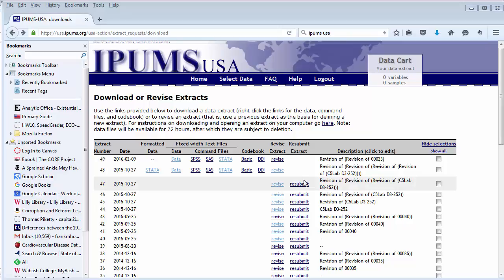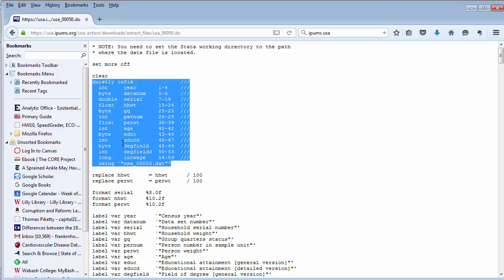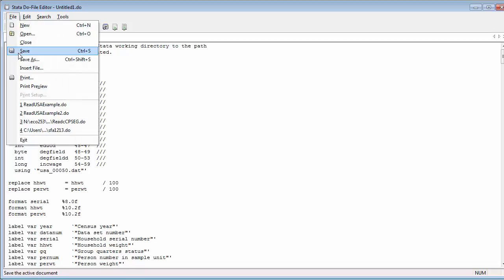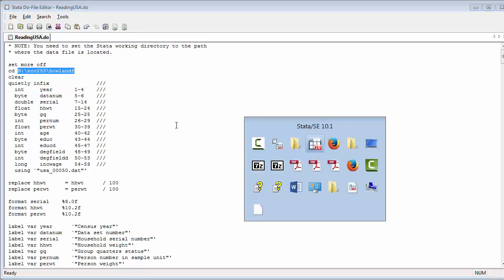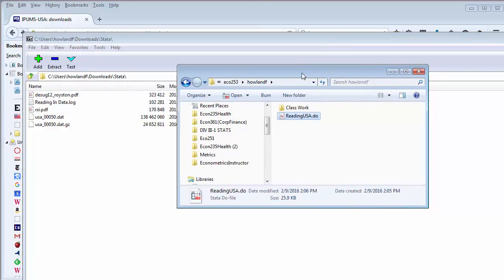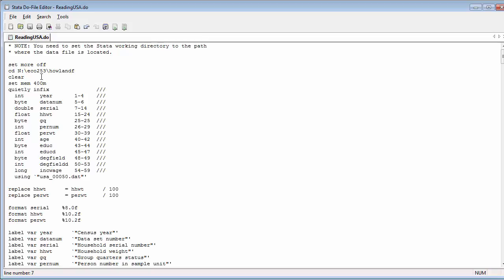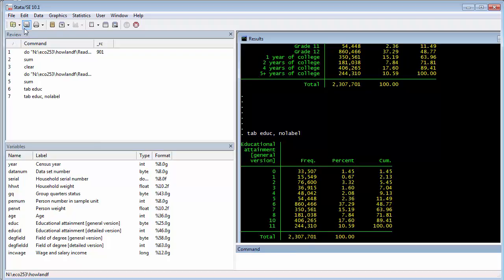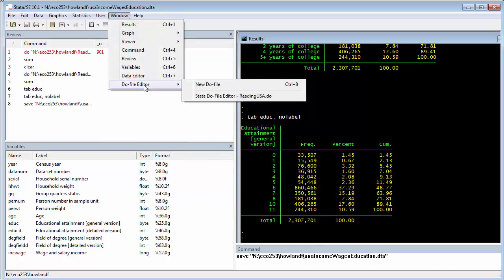Downloading IPUMS files into Stata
This screencast shows you how to download files from IPUMS and save them as Stata data sets (.dta files) using the Stata command file provided by IPUMS.